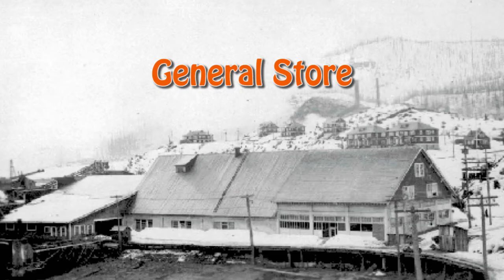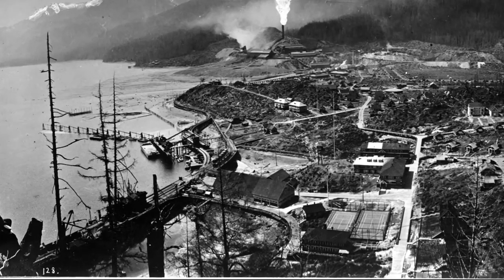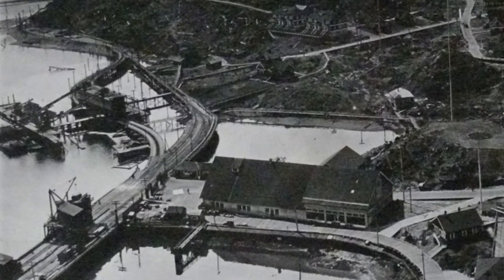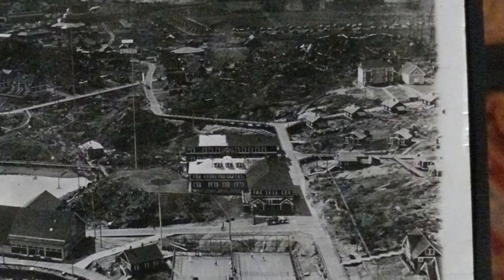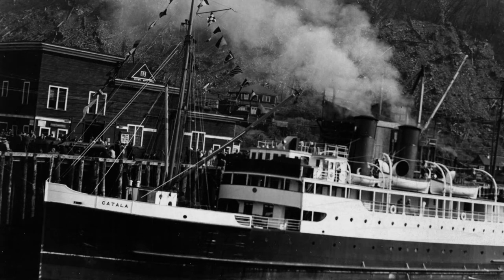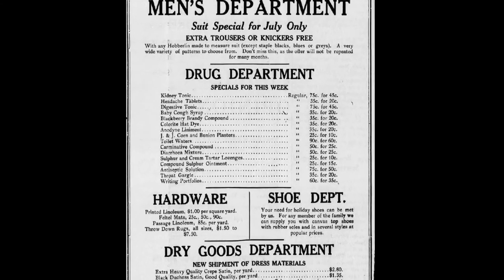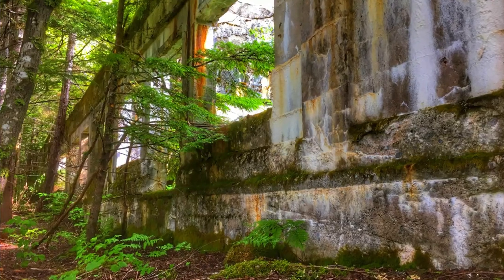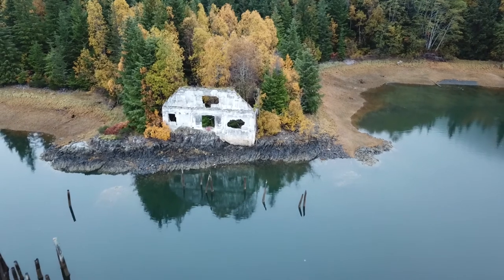Anyox General Store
In this video we explore the history of the Granby Consolidated Company Store in Anyox.  This store was three stories and sold everything from groceries to clothes.  This building was the centre of town activity and the first building people saw when they disembarked the ships that came from the south.